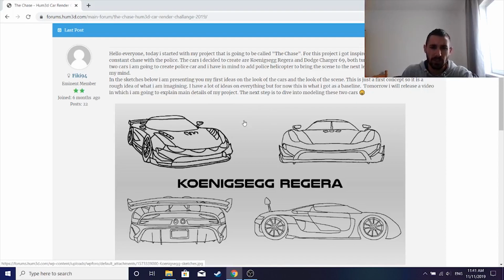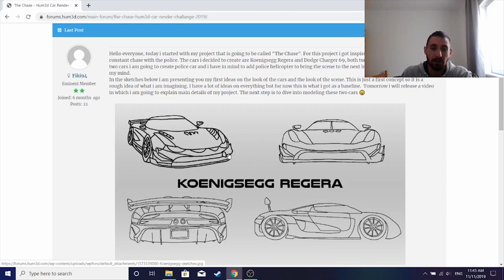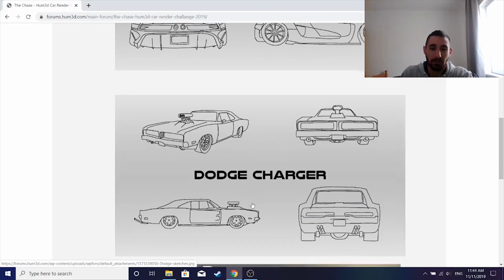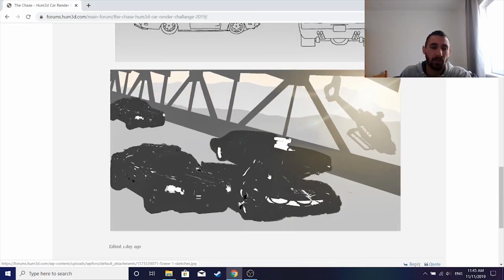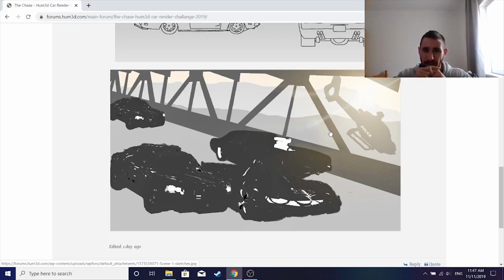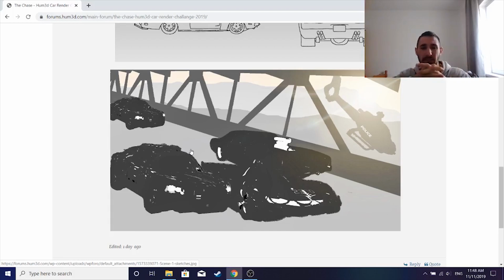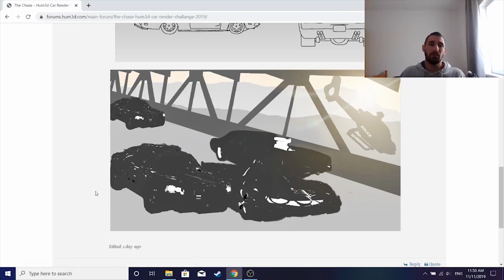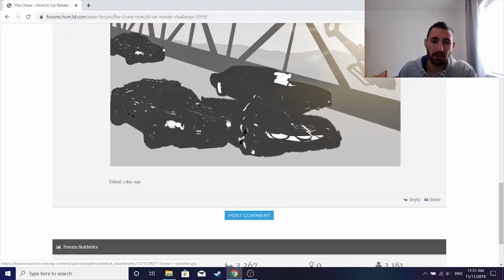Hum3d Car Rendering Challenge 2019 - Introduction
This is the first episode on my new project that i am creating for Hum 3d Car Rendering Challenge. In this video i am explaining the concept for my project, what are my starting ideas, and what are the further steps.